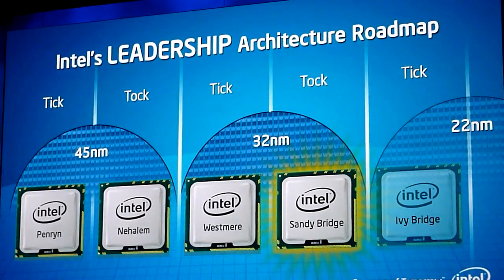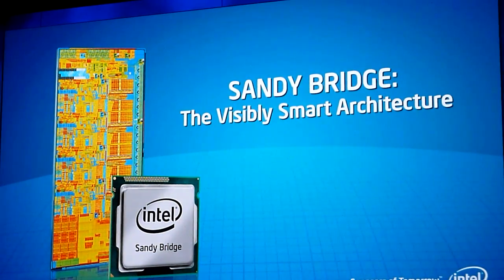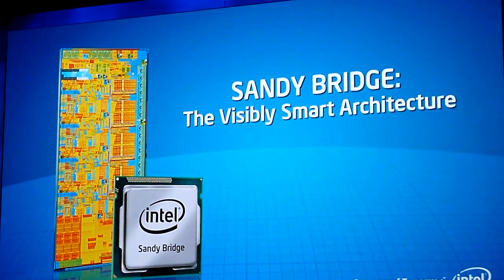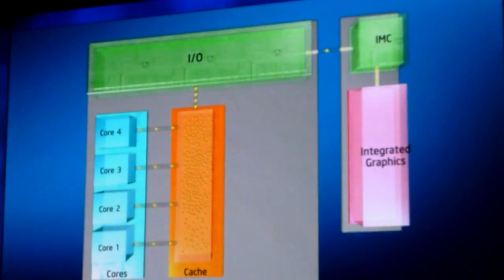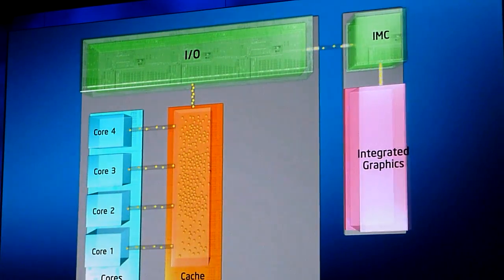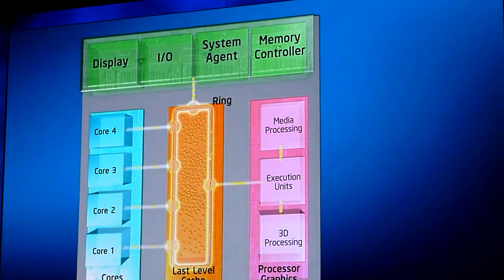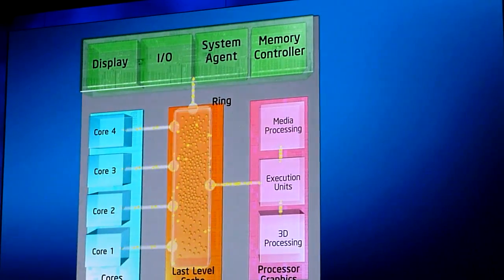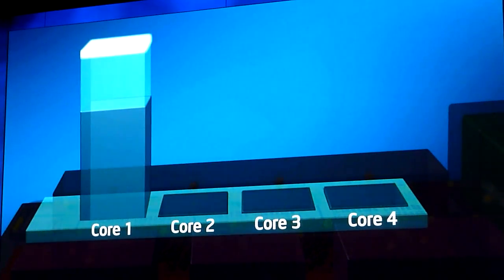IDF2010: Dadi Perlmutter about Sandy Bridge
IDF2010: Dadi Perlmutter about Intel Tick Tock Roadmap and New Features of The Sandy Bridge Processor Architecture